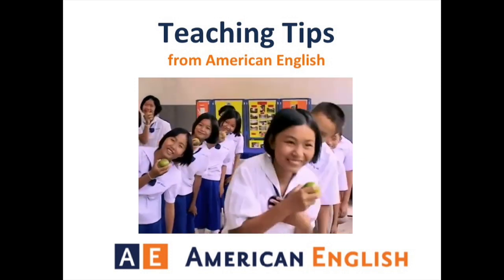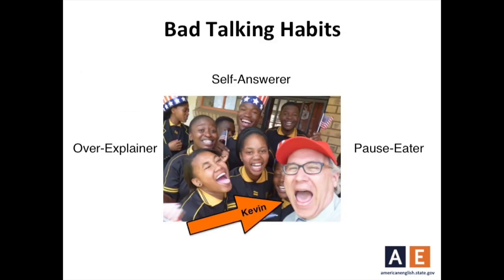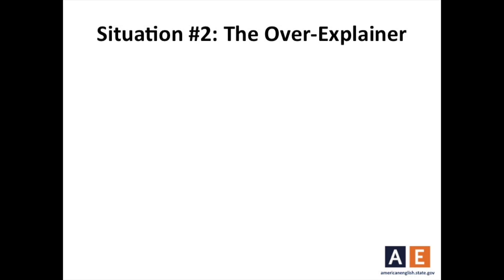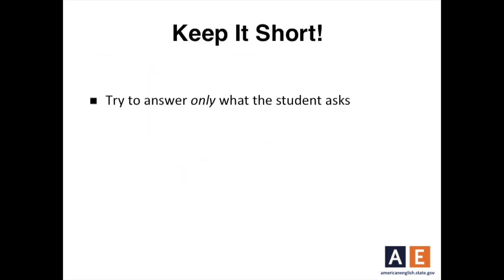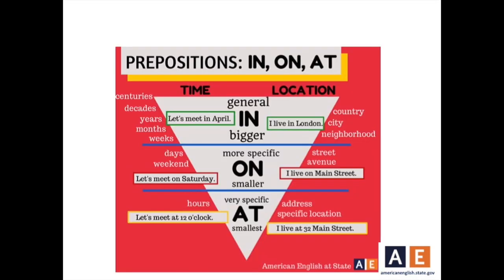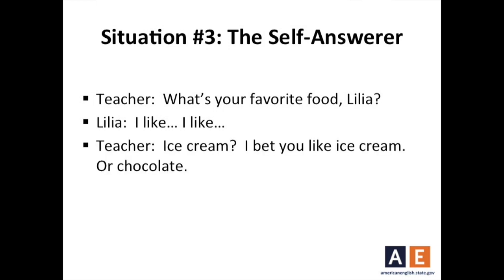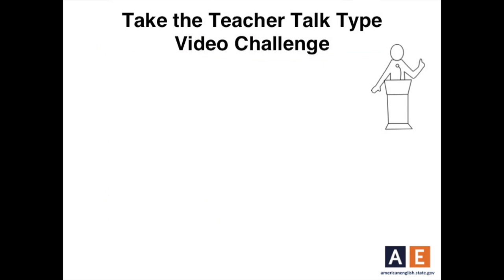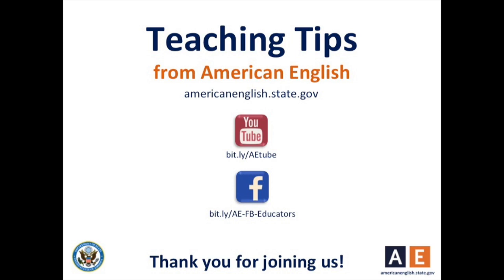Teaching Tips from AE - Reducing Teacher Talk Time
In this Teaching Tip topic, Kevin will examine three bad talking habits that teachers often exhibit and what teachers can do to reduce teacher talk time.

“Teaching Tips” are short professional development videos produced by the American English team that share current, practical knowledge and classroom ideas for EFL teachers around the globe.

For more free resources for EFL teachers, visit the American English